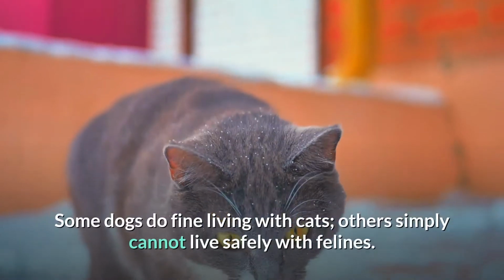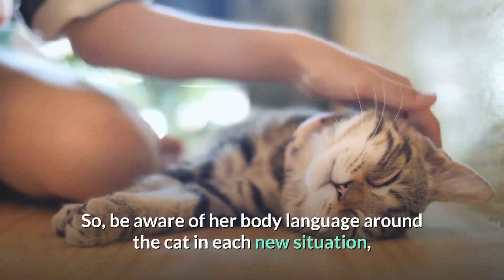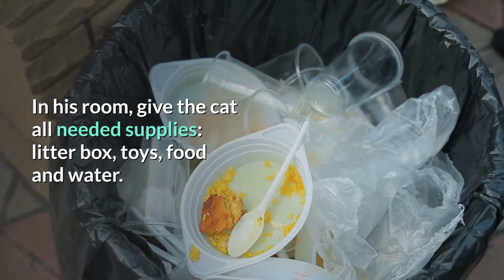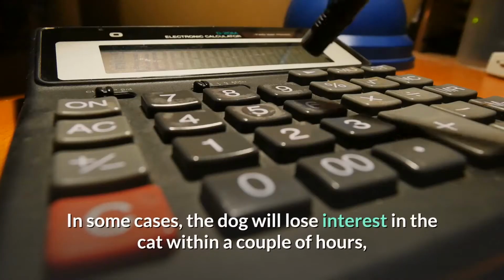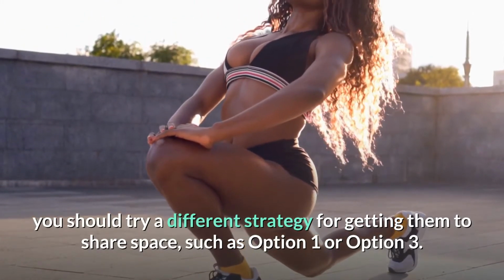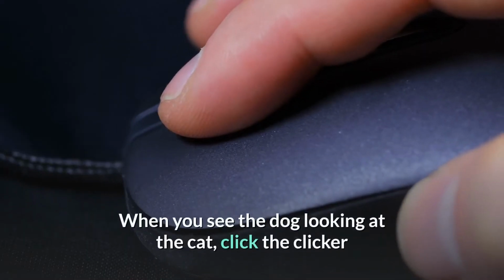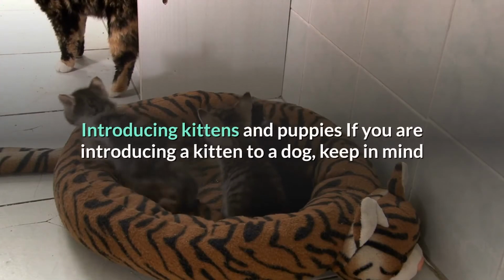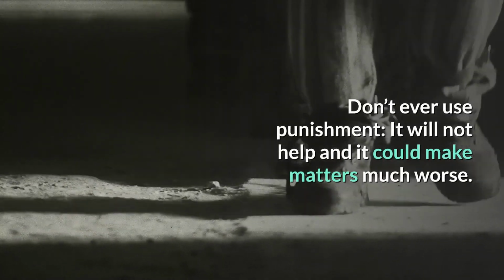how to introduce a dog to a cat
Some dogs do well with cats; others simply cannot live safely with felines. Sometimes a dog can live with certain cats (depending on their age, temperament, and activity level), but not others. Even if your dog has successfully lived with cats in the past, it is important to remember that each dog and each cat is an individual, and therefore each presentation is different.

how to introduce a cat to a dog
dog and cat
cats and dogs
dogs and cats
cat and dog
how to introduce dogs to cats
introducing a cat to a dog
introducing dog to cat
introducing a dog to a cat
introducing cat to dog
how to introduce cats to dogs
how to introduce cats and dogs
how to introduce puppy to cats
how to introduce new dog to cat
introducing puppy to cats
how to introduce a cat and dog
dog cat
how to introduce a new dog to a cat
how to introduce dog and cat
how to introduce a puppy to cats
how to introduce dogs and cats
introducing new dog to cat